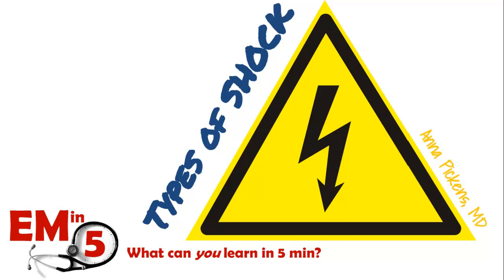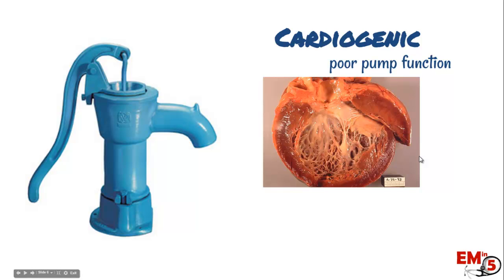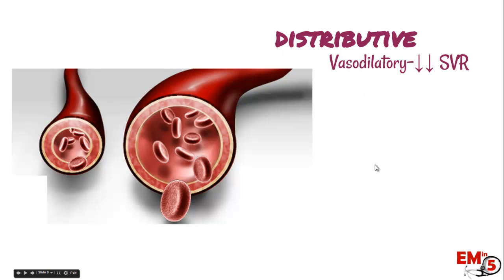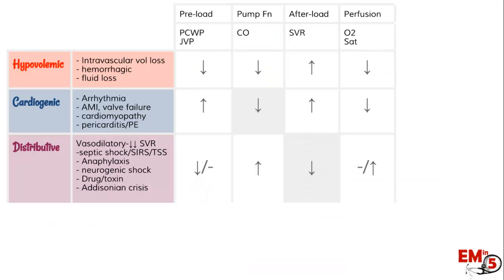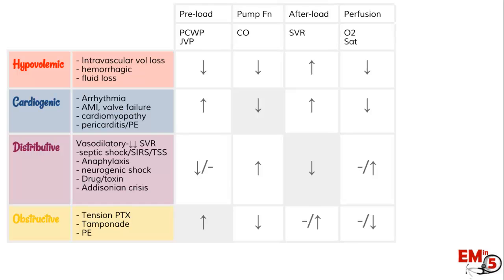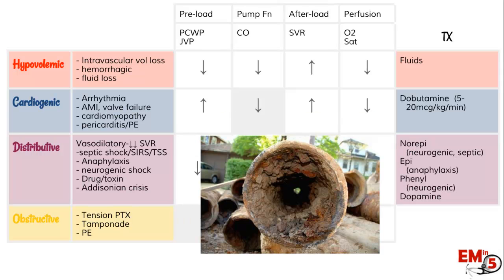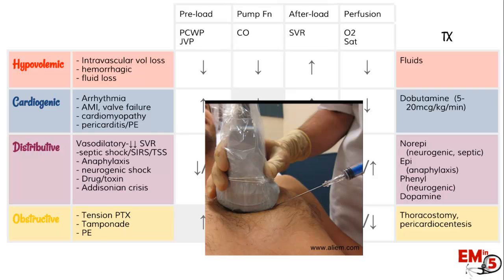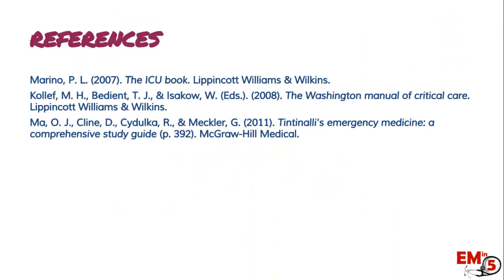Shock Types of shock